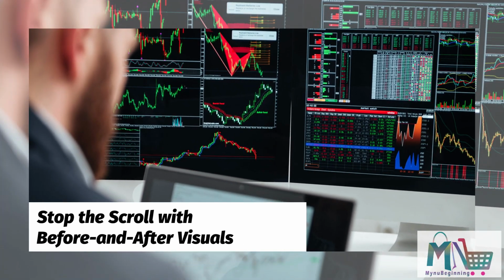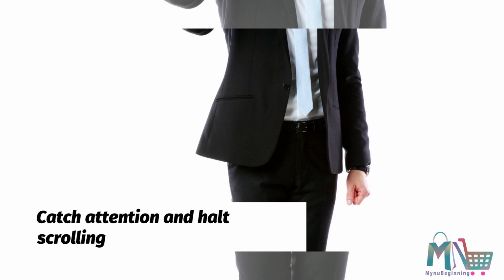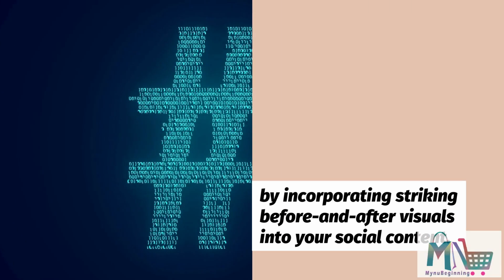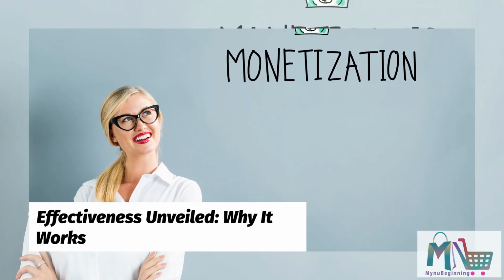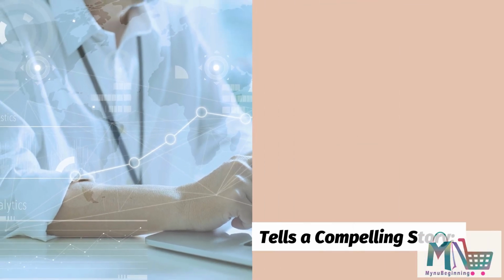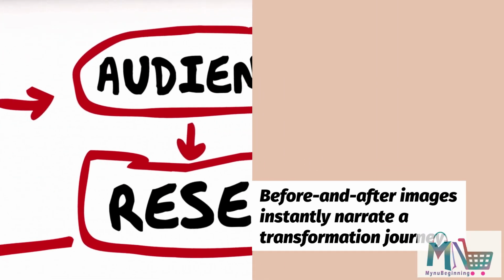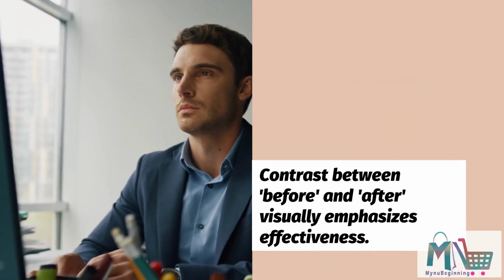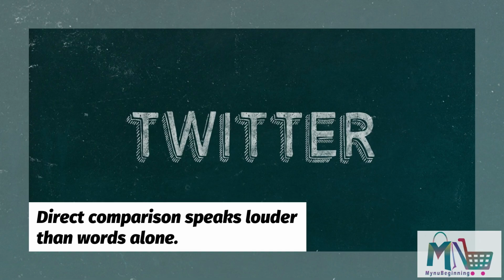Your Digital Marketing Business Builder Tip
Unleash the power of digital marketing with our exclusive business builder tip! In this video, we share a game-changing strategy to elevate your online presence and drive more leads to your business. Watch as we reveal the secret sauce behind successful digital marketing campaigns and learn how you can implement it today. Don't miss out on this invaluable advice - click play now!

Thank You, and may God Bless You Abundantly

00:00 - Intro
00:25 - Tells a Compelling Story
00:36 - Shows Changes Visually
00:45 - Encourages Sharing
00:57 - Outro

Biz: MynuBeginning.com
39159 Paseo Padre Pkwy Fremont, CA 94538 USA